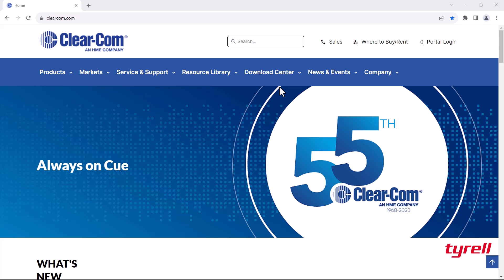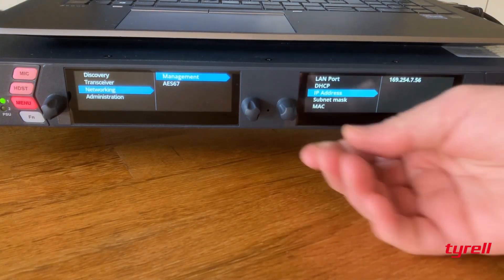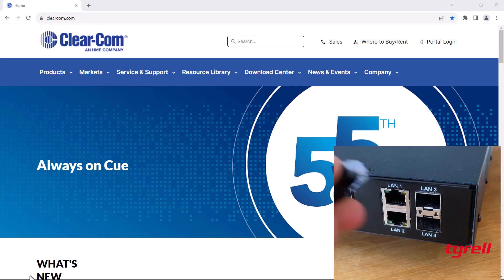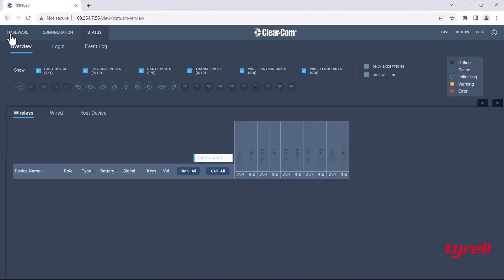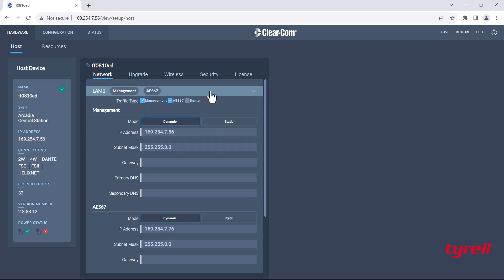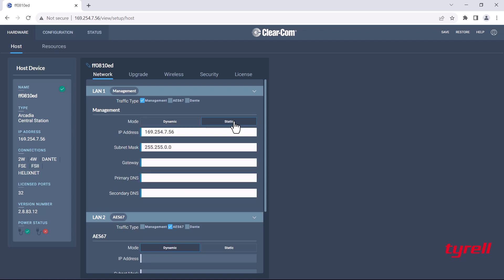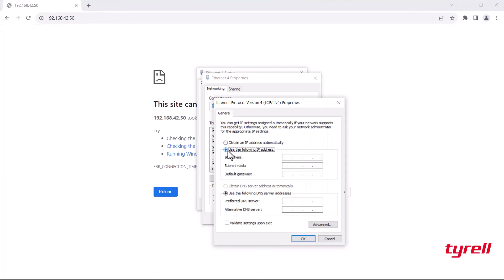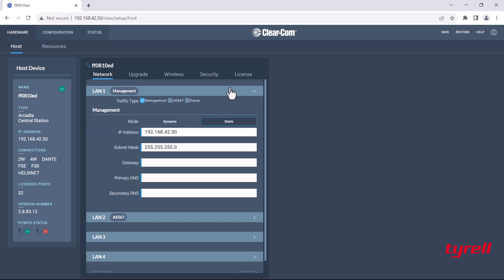Clear-Com Arcadia -Network Settings and Accessing CCM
In this video Tyrell's Clear-Com expert will show you how can manage network settings and access Clear-Com Arcadia's Core configuration Manager (CCM).

to discuss your intercom/talkback requirements.